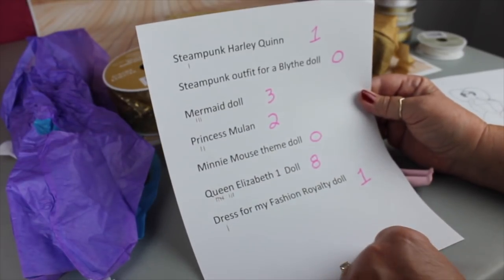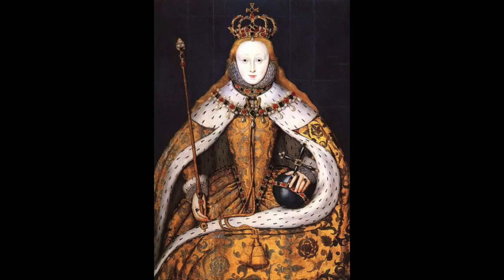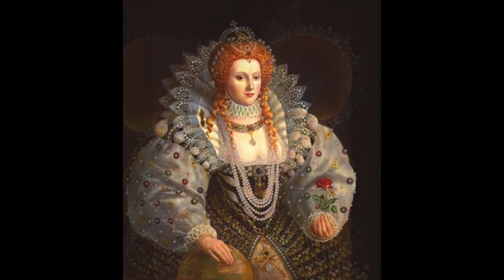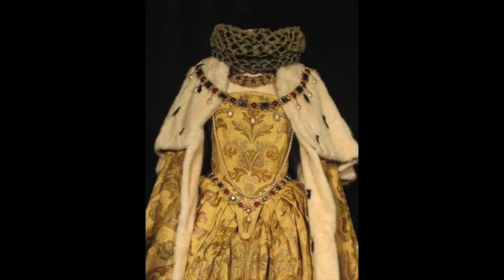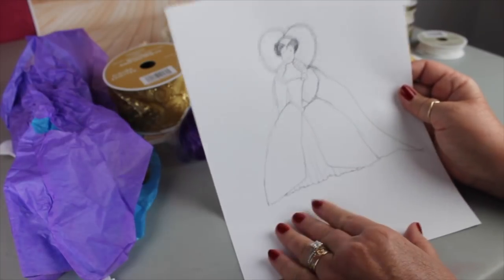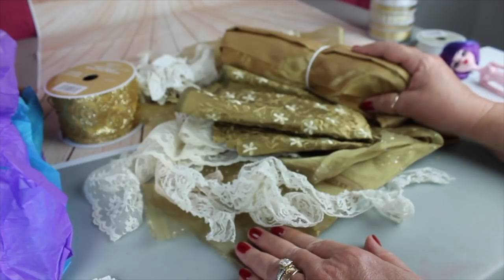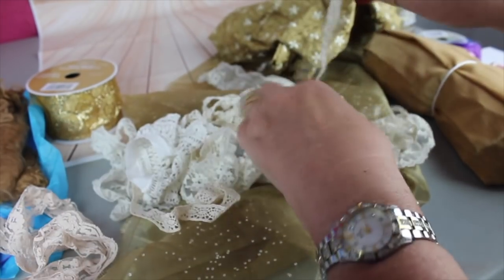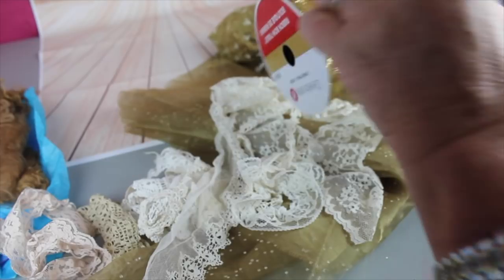Queen Elizabeth I Doll - History and planning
Let's get started on a new Project! In this one, I'll give you a bit of history about Queen Elizabeth and talk about how I plan out the project and decide on the materials. Enjoy!